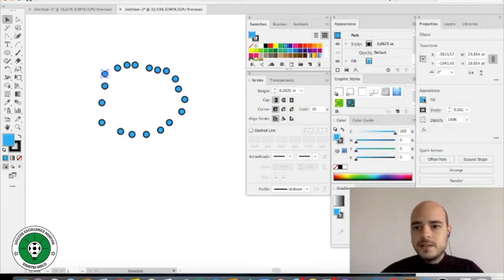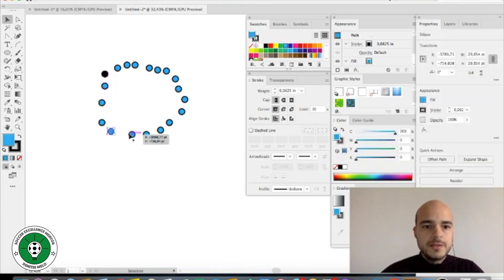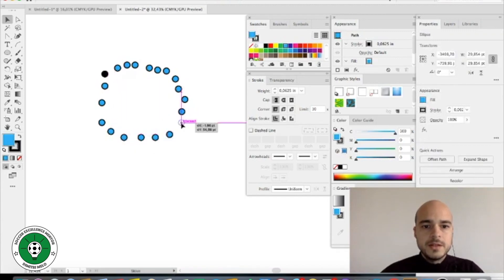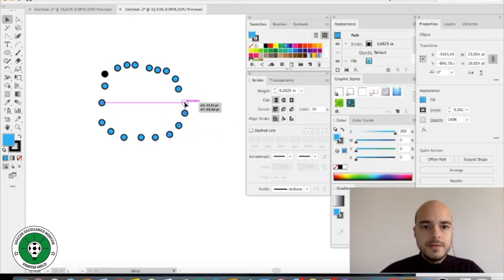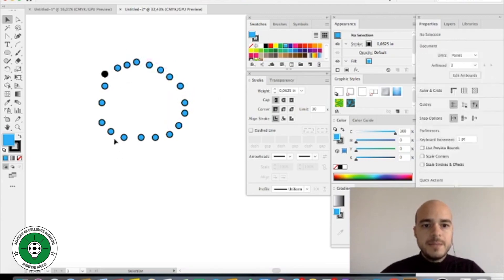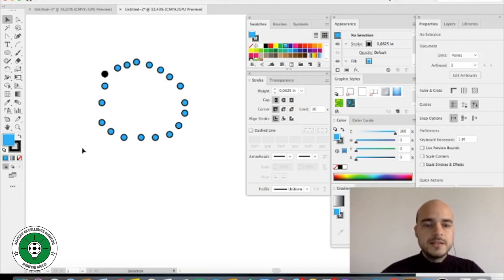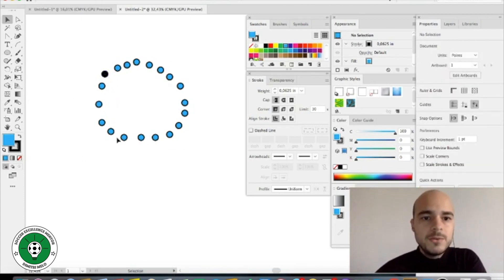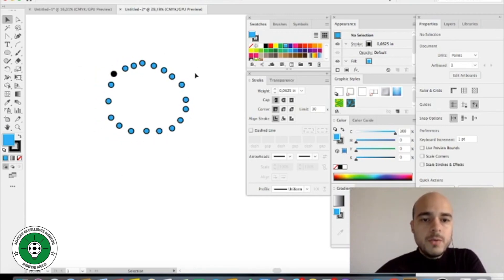Soccer Coaching Express Ep.1 - How To Begin A Training Session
Soccer Coaching Express - A FREE COURSE
Ep. 1 - How To Begin A Training Session.

This is my FIRST series of videos that I’ve prepared for you, Soccer Coach, searching for USEFUL knowledge that will TRANSFORM your way of coaching and approaching the game with your players. This is NOT BEING TAUGHT anywhere else.

Today I’m releasing the first video.

I’ll be releasing a new episode everyday.

If videos get 100 likes, that day I’ll post two videos.

And that’s just a few minutes of video. Now imagine the amount of value I can provide you in a 1,5h private consultation with me to solve the problems you and your team are facing.

1- How To Begin A Training Session.
2- The Where’s & What’s - How To Explain An Exercise To Players.
3- What To Correct First? Should I Limit Touches?
4- Coaching - The Socratic Method Explained.
5- Establishing A Concept & The Coach’s Responsibility.
6- Pressure & Defensive Stance Taught Through Socratic Method.
7- Manipulating The Opponent & Numerical Superiority.
8- Transition & Rondos - A Socratic Approach.
9- Press As A Block - A Socratic Approach.
10- Regulating Performance & Motivation - The Core Concept.
11- Exercise Dynamics - Automatizing Concepts.
12- Gain Your Players’ Trust.
13- An Efficient Session - Stop Wasting Time.
14 - Adjusting Exercise’s Dimensions - What To Consider.